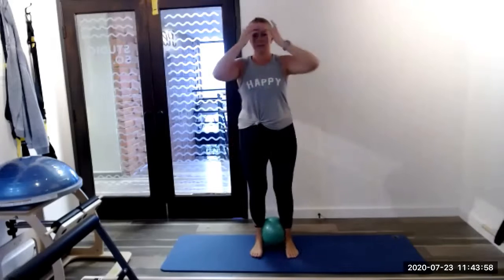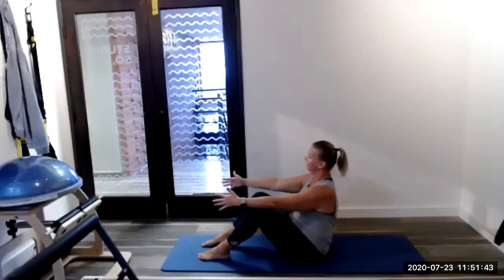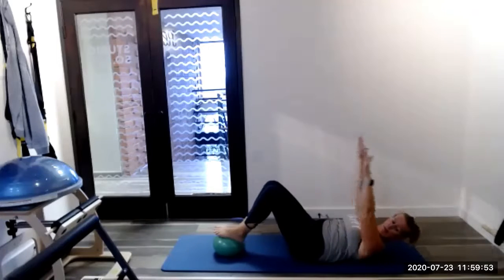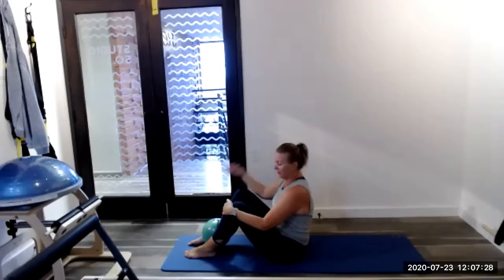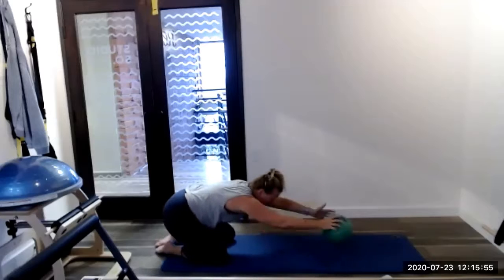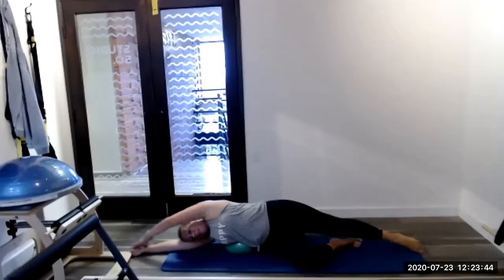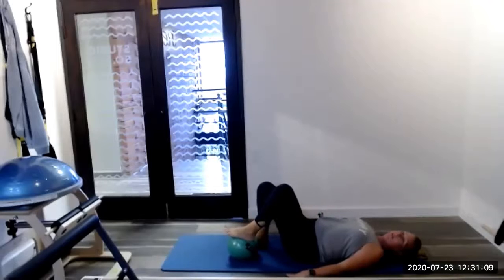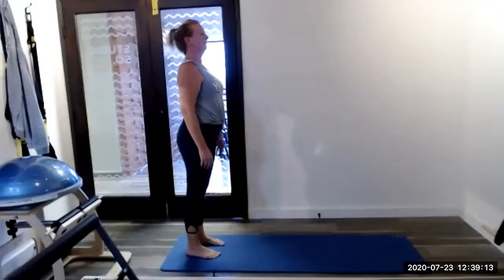Mat Pilates Fun with the Squishy Ball July 23, 2020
Mat Pilates Flow using a small squishy ball.  A small pillow can be used in place of the ball if a ball is not available.  This is a full body workout for all body types.  Please listen to your body and stop or modify if anything doesn't feel right for you.